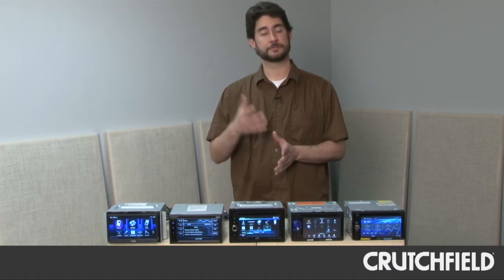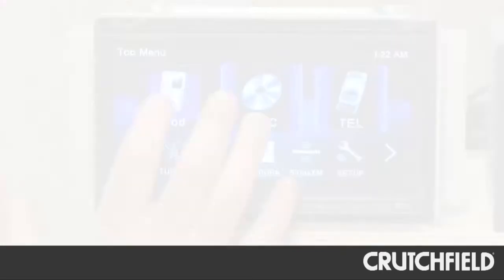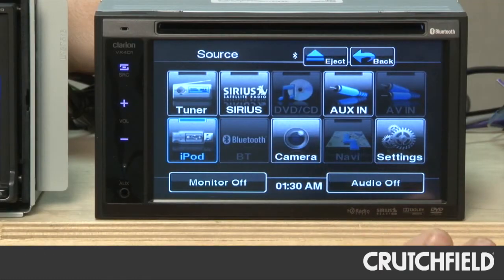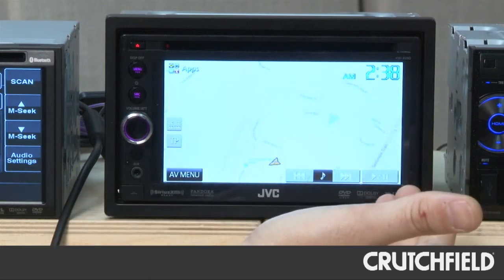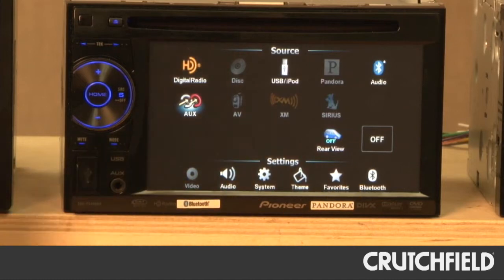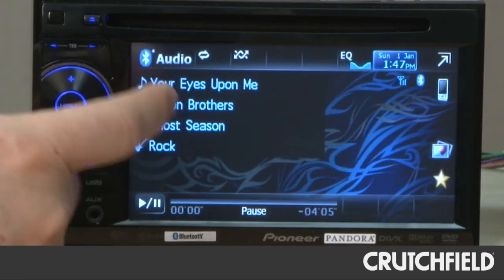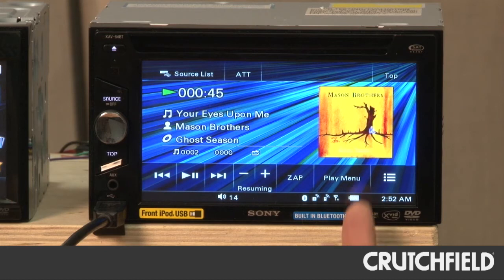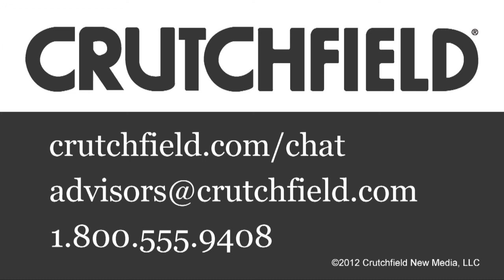Car Audio DVD Receiver Roundup and Review | Crutchfield Video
Car Audio DVD receiver roundup and review: Crutchfield's catalog editor Matt Freeman checks out five popular in-dash DVD receivers and tells you what he likes about each one.